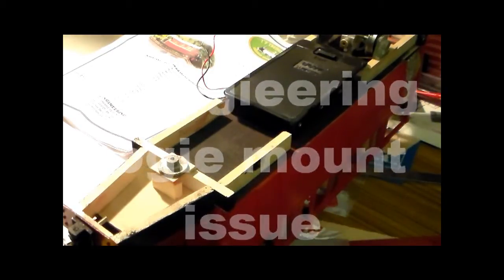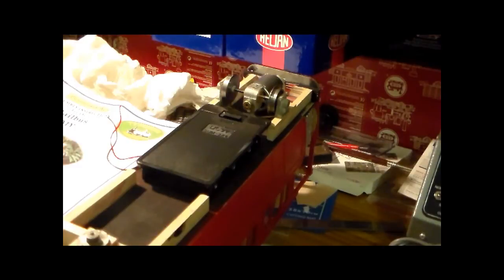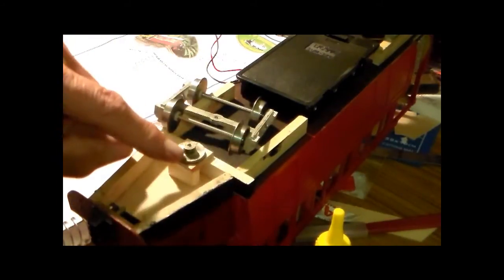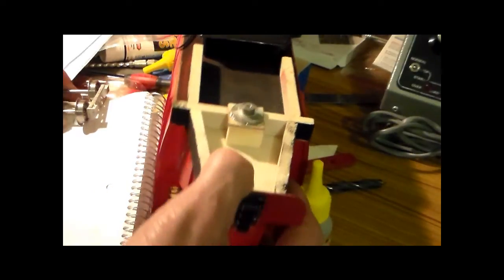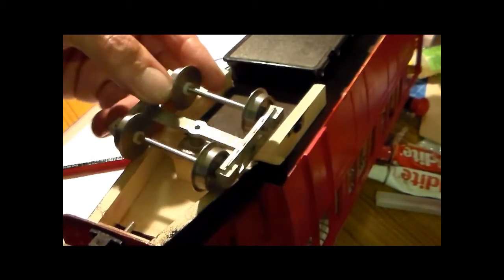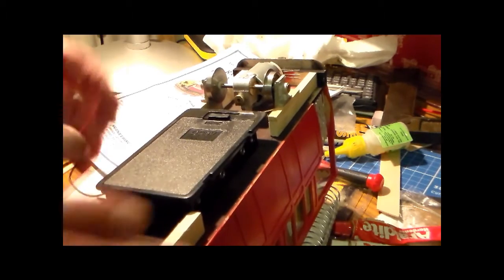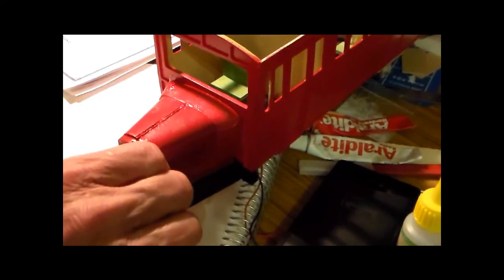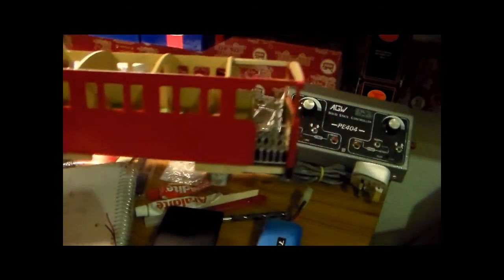IP Engineering bogie issue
Looking for a solution to poor bogie mount design on the railbus. The supplied screw self taps into the cast support by about three or four complete threads - not enough.